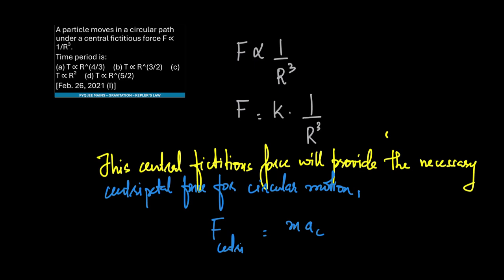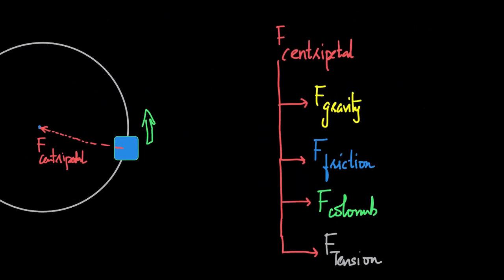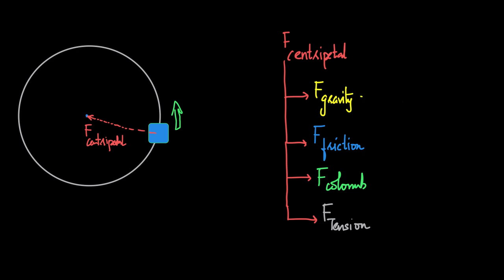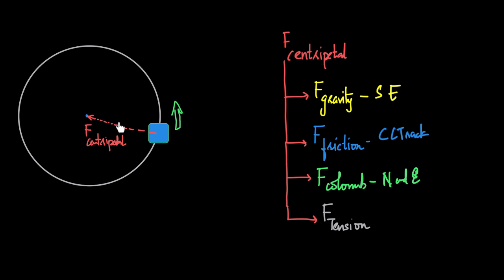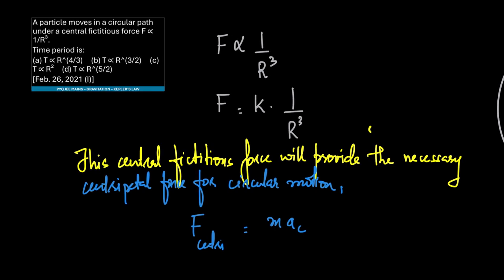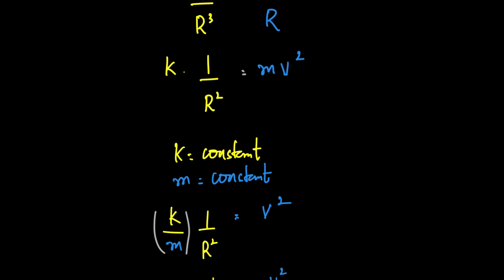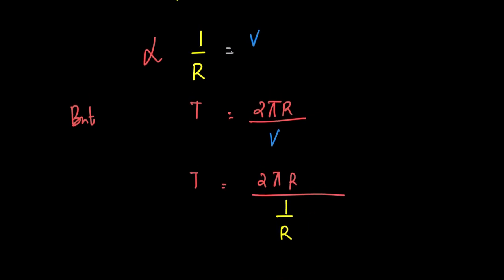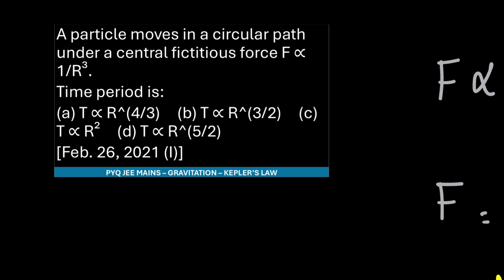A particle moves in a circular path under a central fictitious force F ∝ 1/R³. Time period is: (a) T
A particle moves in a circular path under a central fictitious force F ∝ 1/R³.
Time period is:
(a) T ∝ R^(4/3) (b) T ∝ R^(3/2) (c) T ∝ R² (d) T ∝ R^(5/2)
[Feb. 26, 2021 (I)]